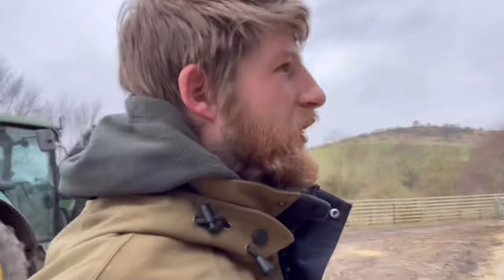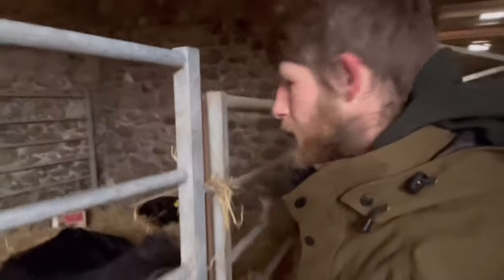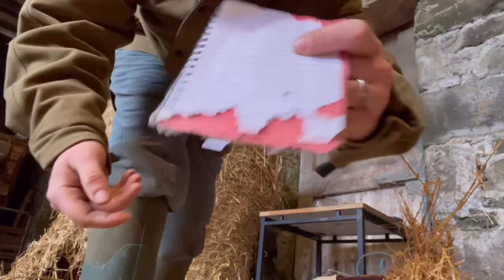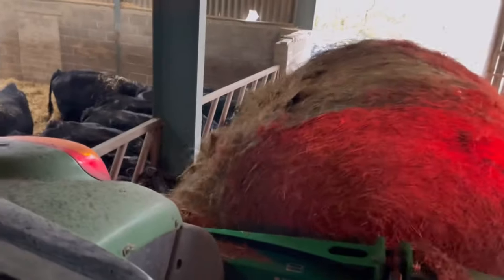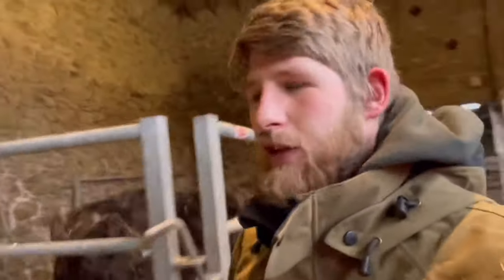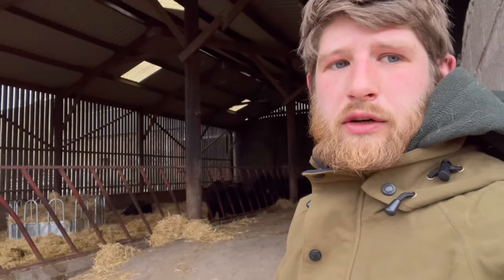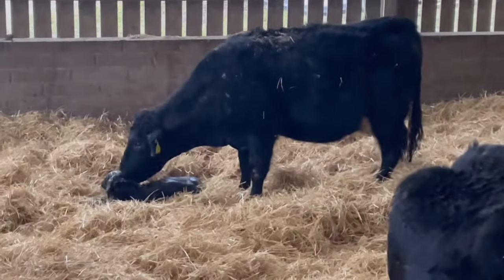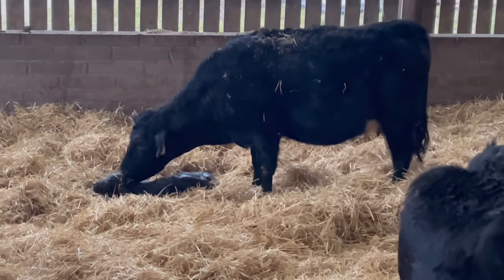Calving season, a busy day on the farm and some close calls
Today we follow a day in the life of a farmer during calving season.
We start the day taking care of the morning chores and sorting out the calves from last night
A busy day on the farm
Also Kate the border collie is hear to help out
Then we have a few callings to attend to as that day goes on
Some close calls as some of the cows need some help with calving